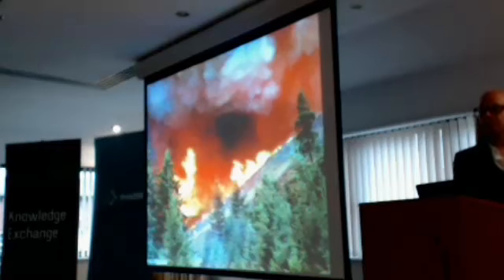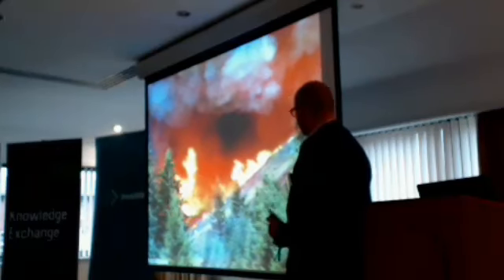Richard MacCowan speaking at GreenBIM, April 2015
Richard MacCowan speaking on BioMimicry at GreenBIM, April 2015 - Captured Live on Ustream